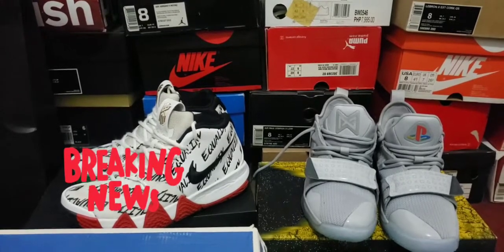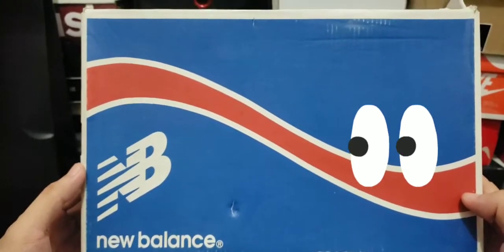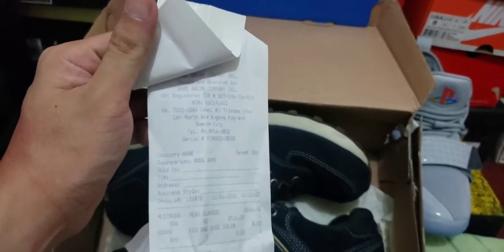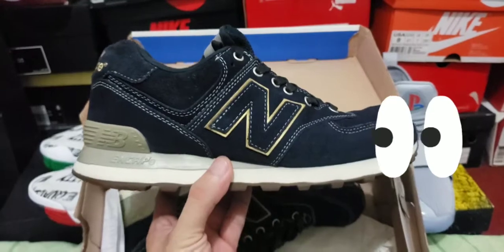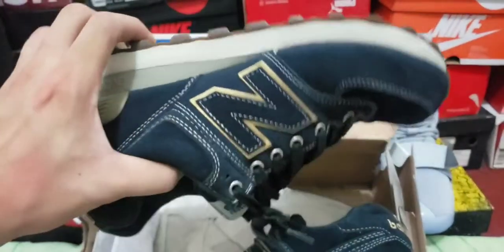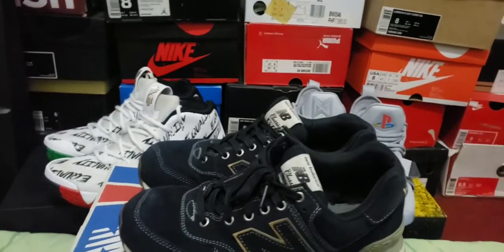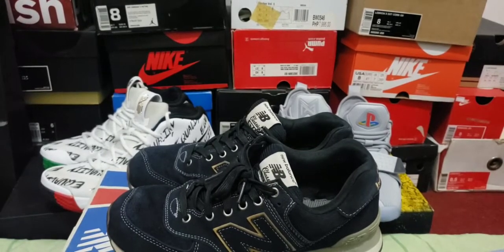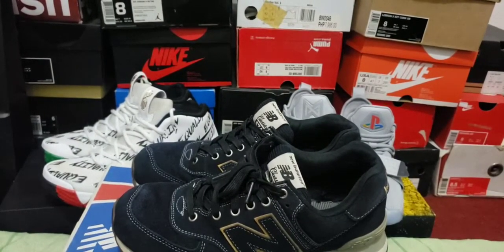Ultimate Dad Shoe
Value for money shoe from the best dad shoe maker in the planet
New Balance
My pair was from 4 years back and they are still so dope

Hopefully you enjoy the short video

Please leave a comment on what you think about dad shoes or the chunky sneakers and what's your go to pair